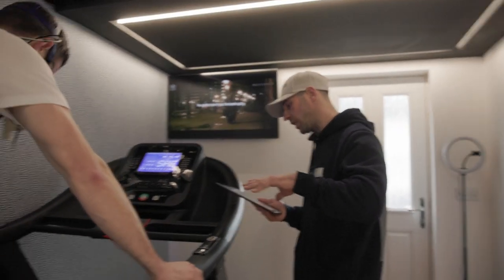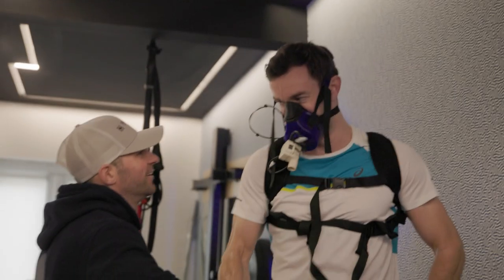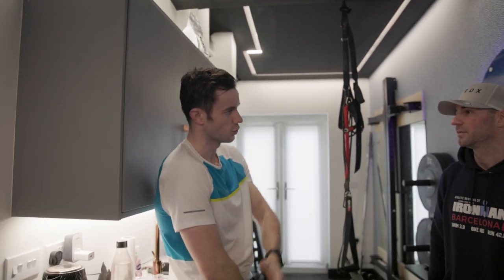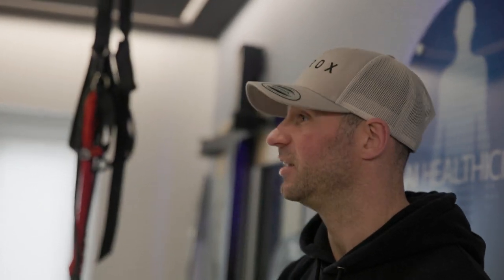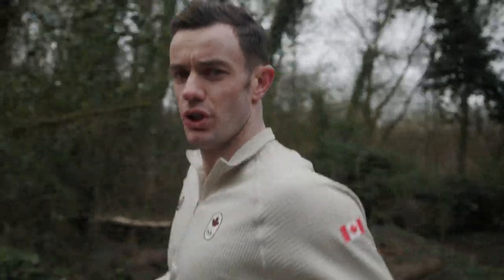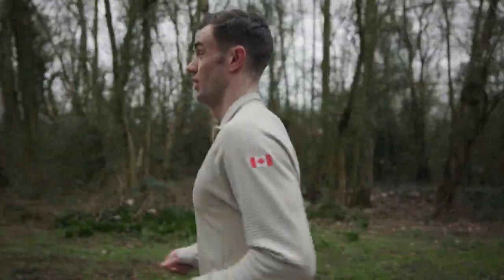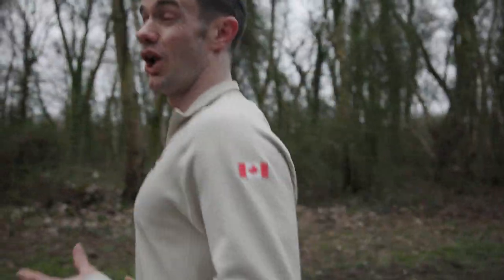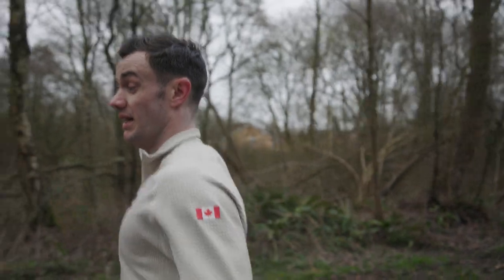Hyrox Training Deep Dive on HOW To TRAIN - Ep5. Improve at your Next Race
Hyrox specific data, programming to podium. Focus in this Road to The Worlds episode is the numbers and the detail on how to be specific with your training.

@ST.Visuals On the Camera